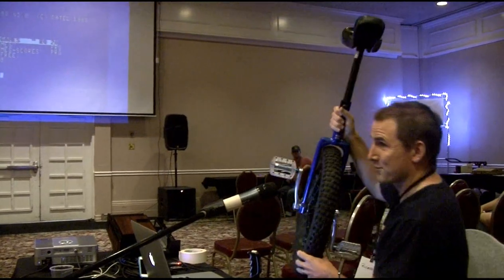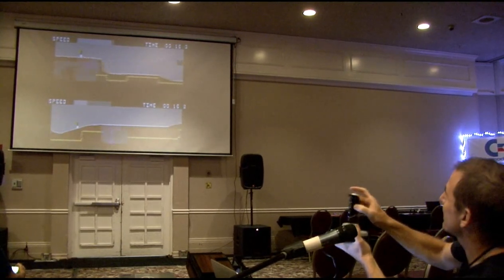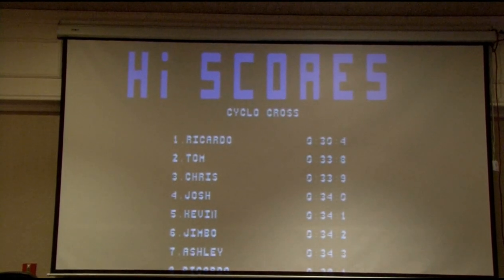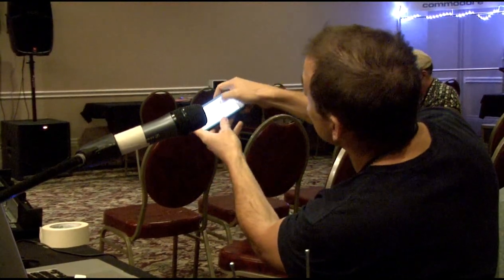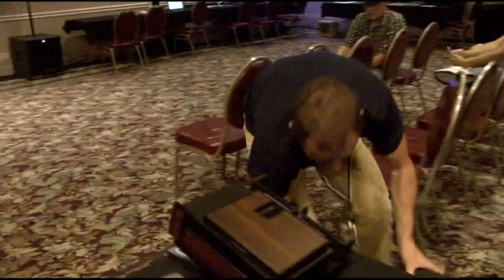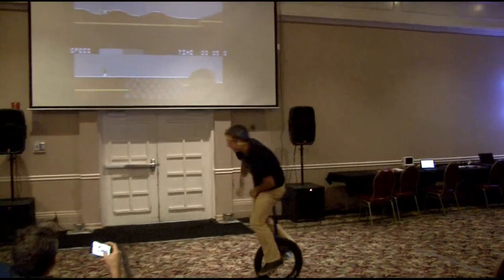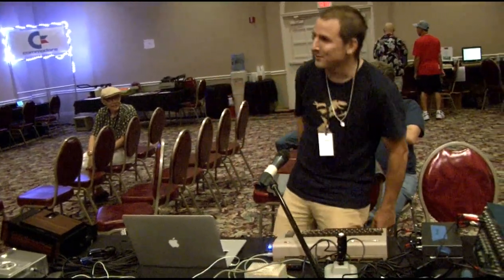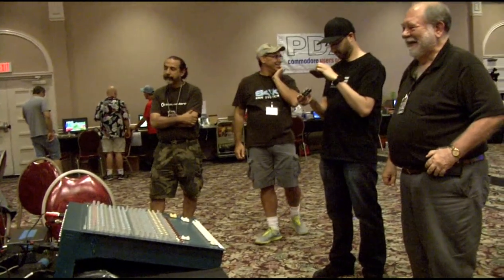Ricardo Quesada and the UniJoystiCle for the C64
Taped at the Commodore Vegas Expo v12 2016, Ricardo Quesada demonstrates the UniJoystiCle, which is the Commodore 64 program, "Uni Games"; the Wi-Fi receiver adapter board for the C64, and the application for iPhone control. See Ricardo control Uni Games with his use of a real unicycle!

Filmed by Robert Bernardo